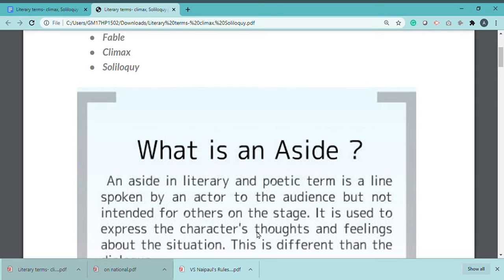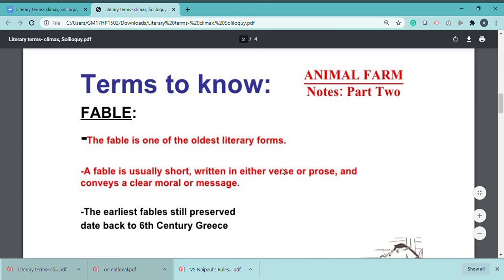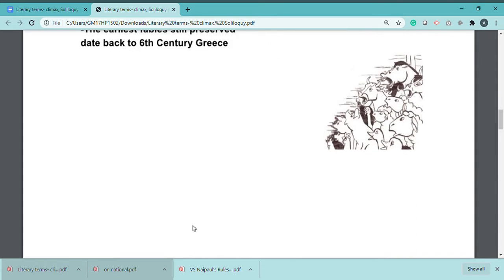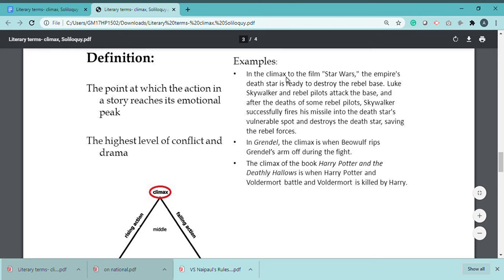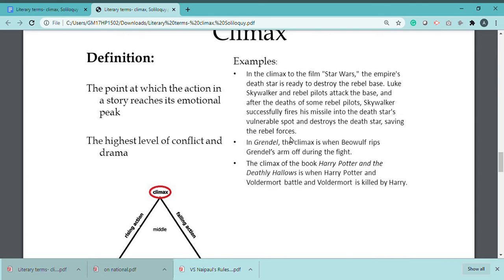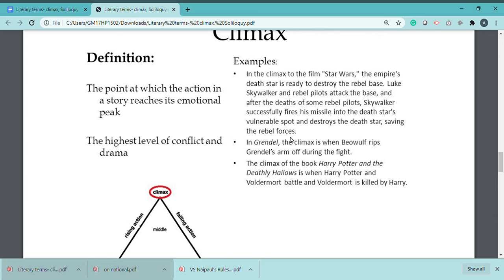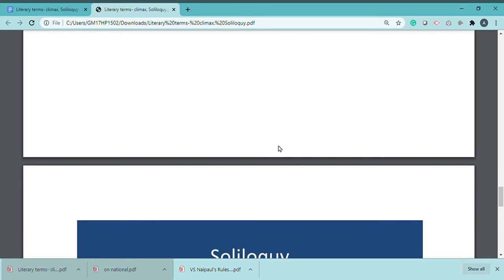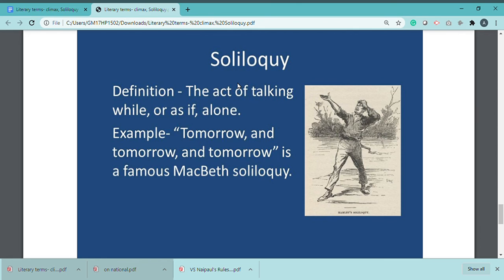Literary terms-BA 1st year-[English literature by Sangeeta kapoor]